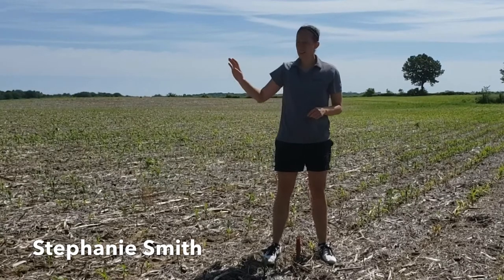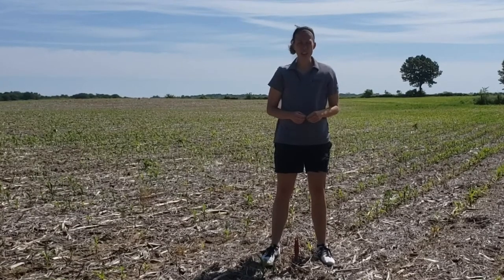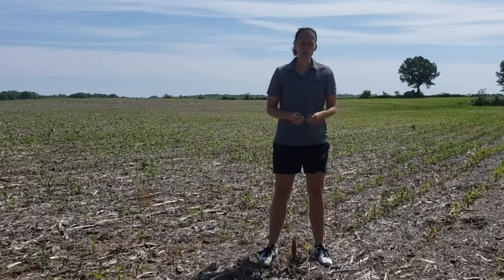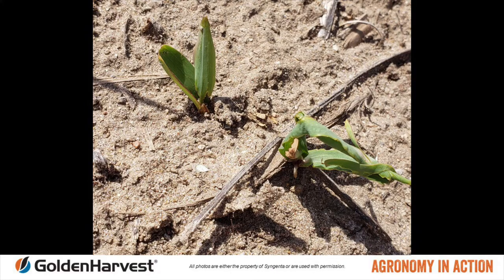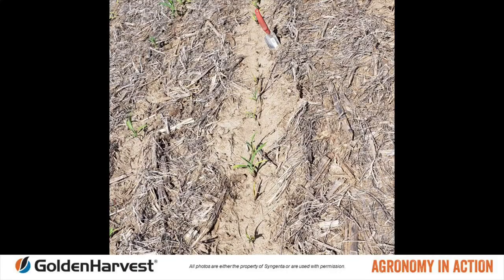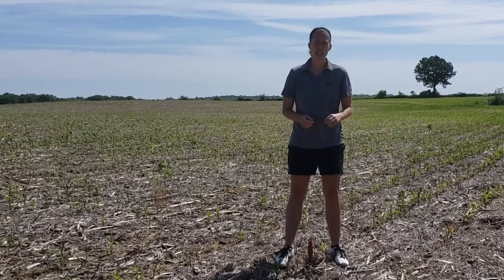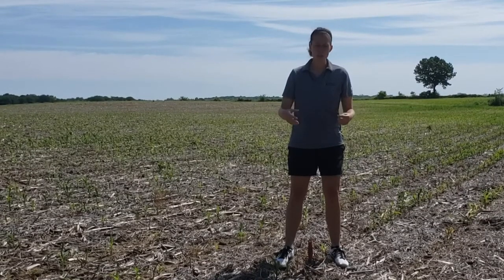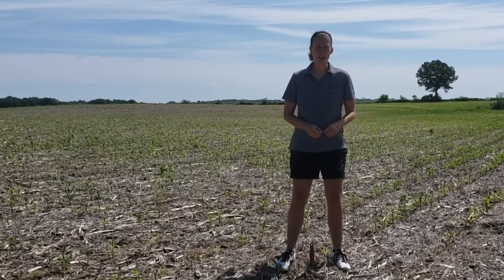Agronomy in Action: Asiatic Garden Beetle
Golden Harvest Agronomist, Stephanie Smith, discusses the corn insect pest, the Asiatic garden beetle, and the damage it can do to a corn crop.